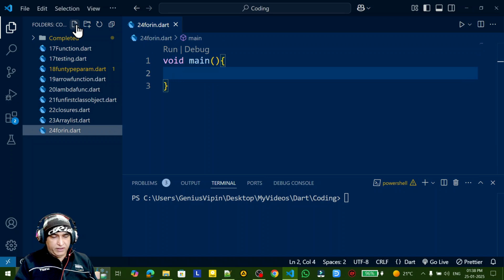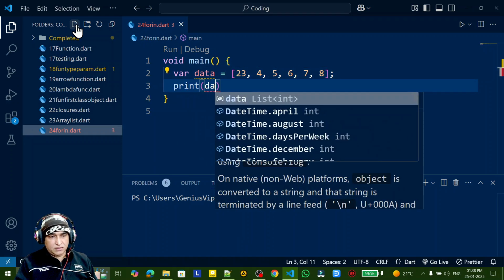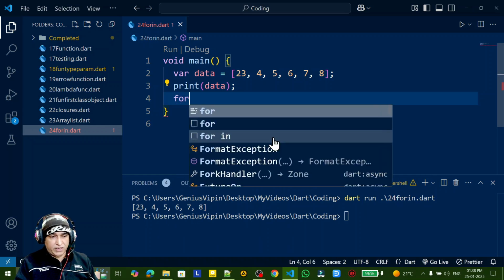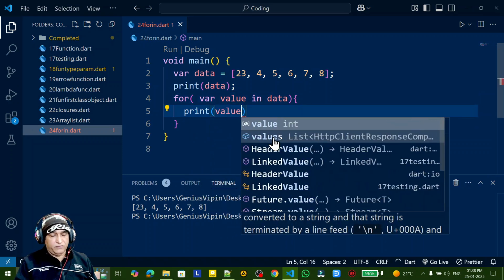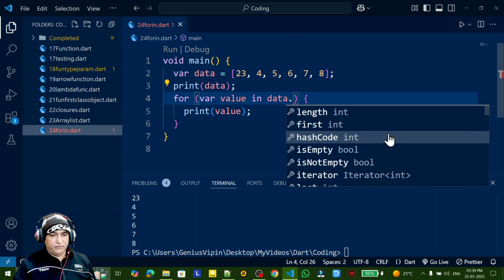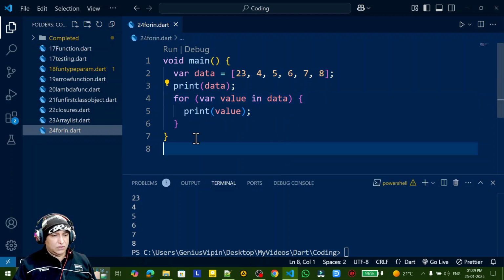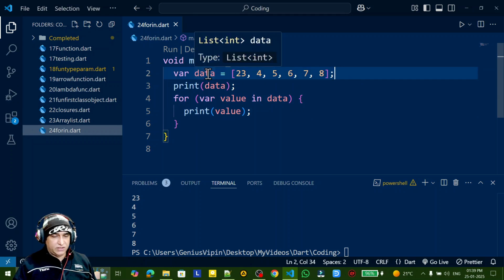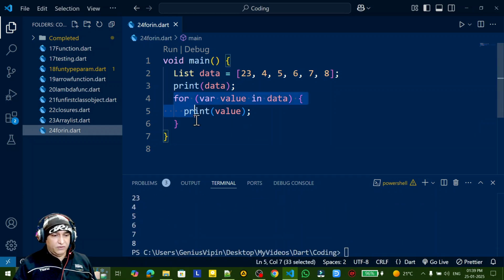#24 For in Loop in Dart Flutter | Dr. Vipin Classes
For  in Loop in Dart for Flutter

659 | Aim Shreem Namah